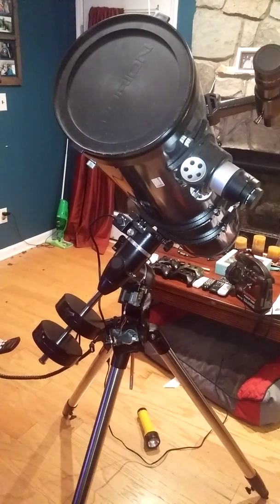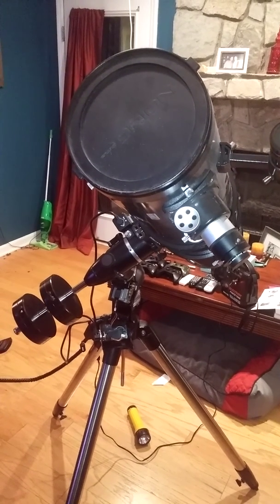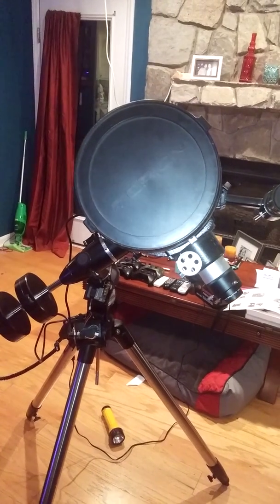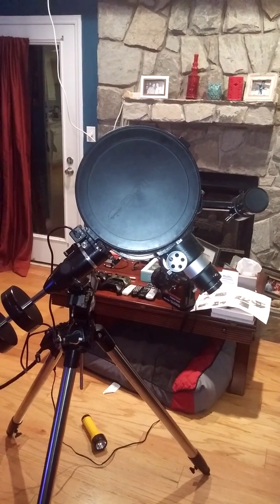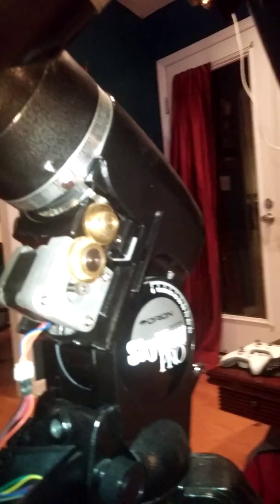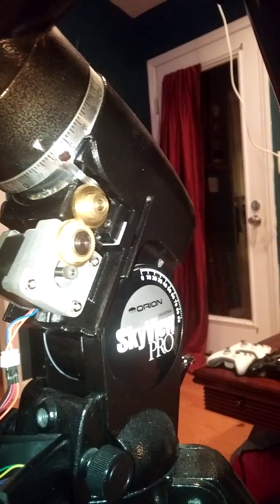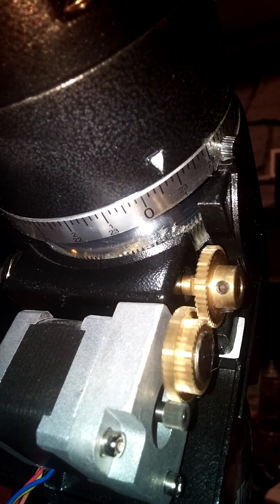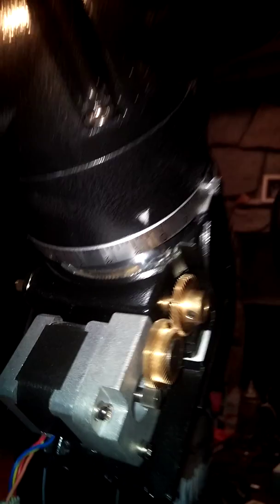Issues with my SkyView Pro mount w/GoTo.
r.a. axis won't move in certain directions. I've tried loosening and tightening the setscrews and motor attachment screw. Any ideas??
Orion SkyView Pro
GoTo System
Model#7817